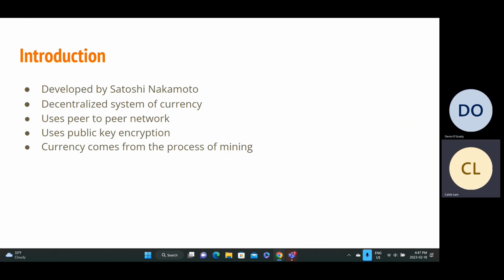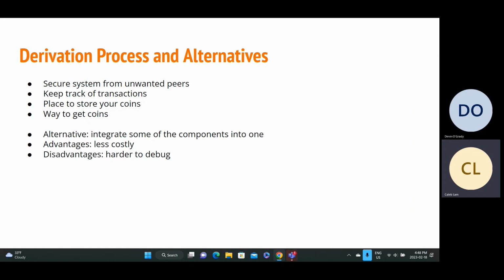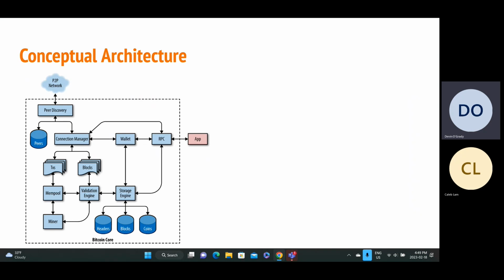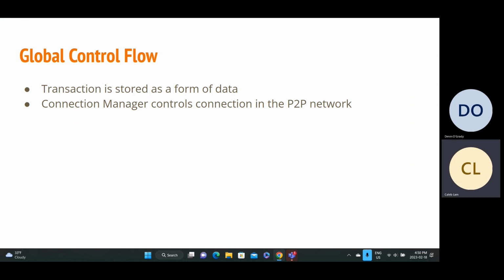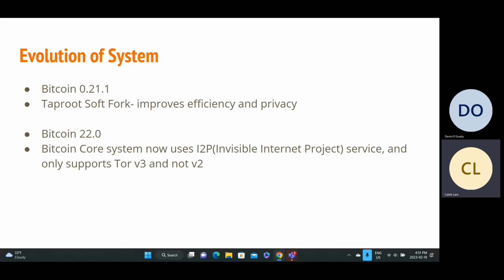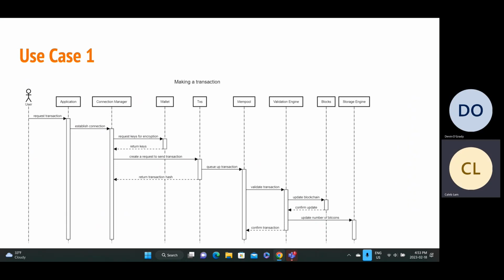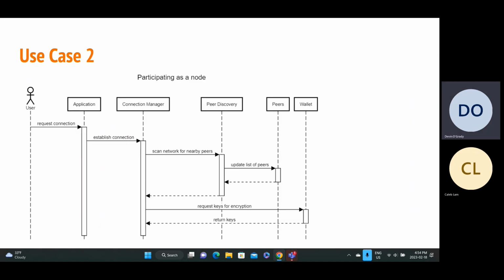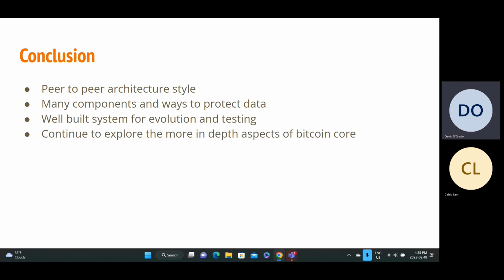Group 1 A1 Conceptual Architecture Video